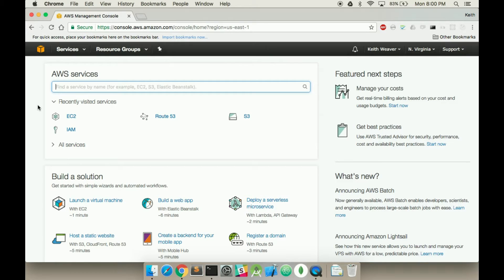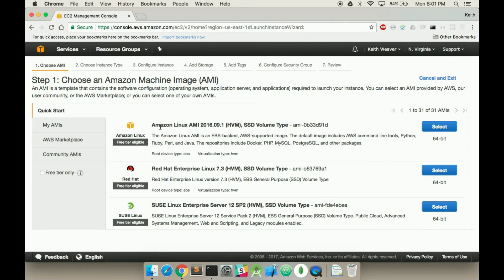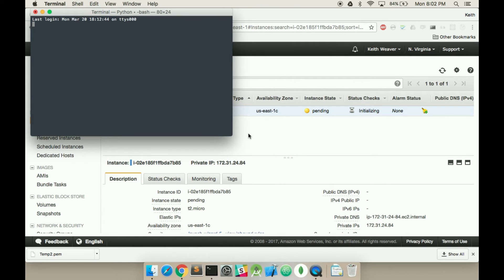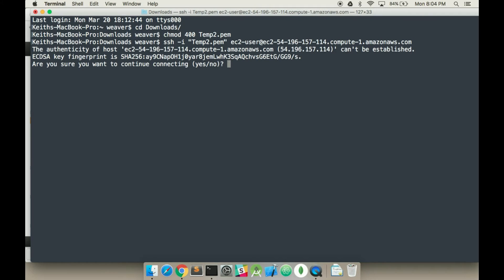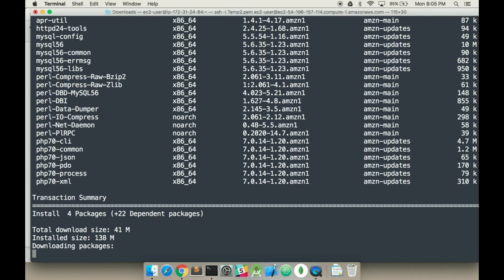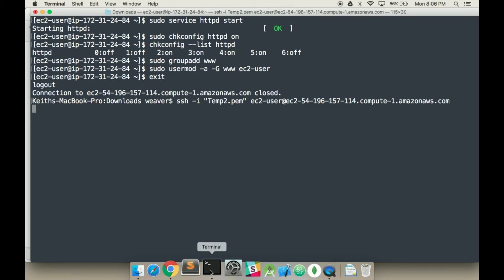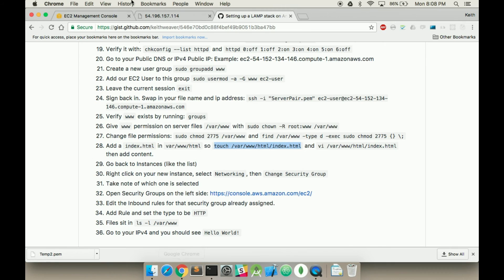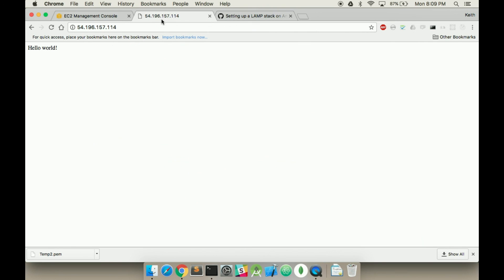LAMP set up with Amazon Web Services (AWS) EC2